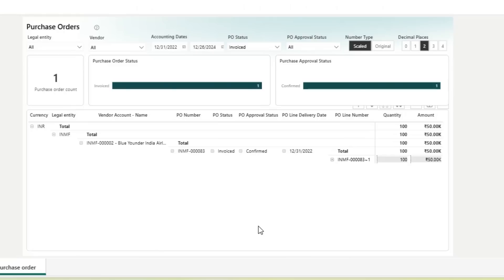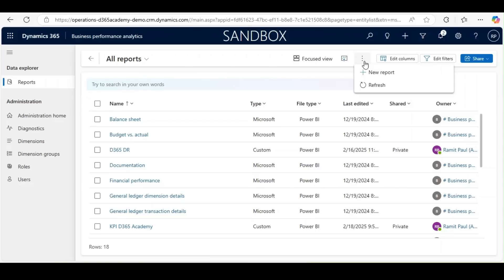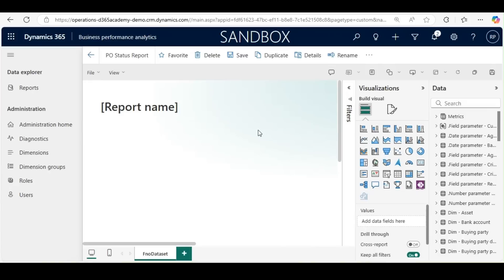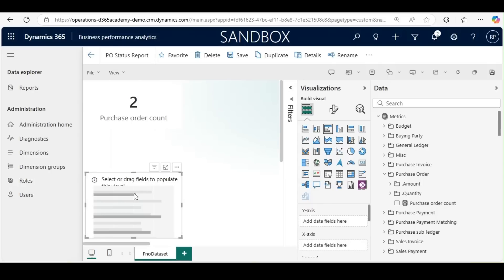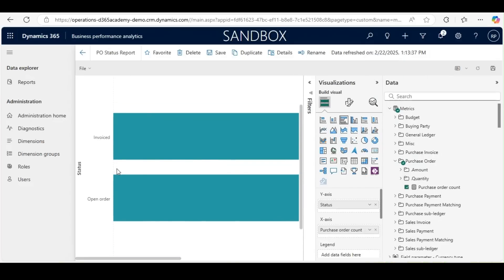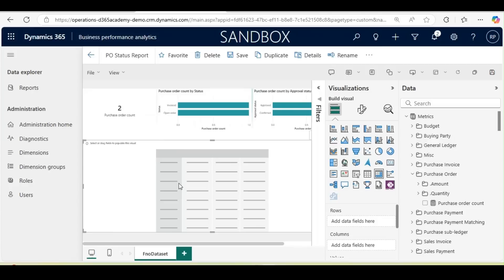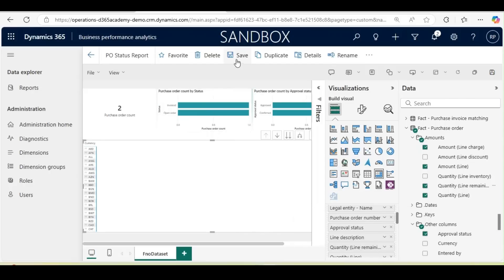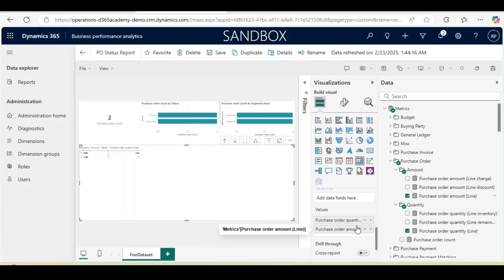D365 F&O: Learn to create Purchase Order Report in Business Performance Analytics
Creating a comprehensive purchase order report that includes PO status, approval status, the number of approved and unapproved POs, and invoice status is a common requirement for every organization. With Business Performance Analytics, these details can be easily achieved by generating a report from scratch on this topic.

• Join My YouTube Membership for Finance, SCM and PMA courses with just monthly 119 INR (4 USD per month for USA and other countries)